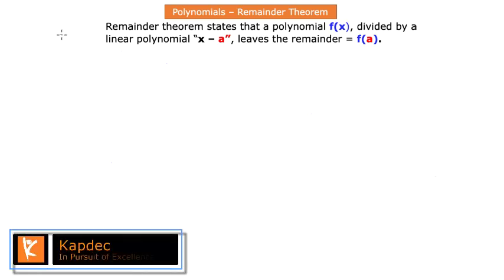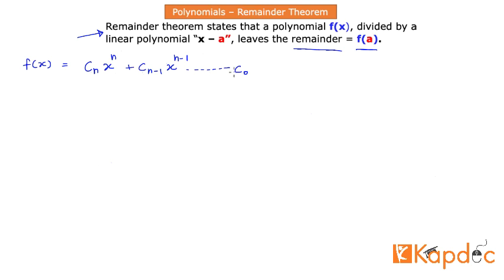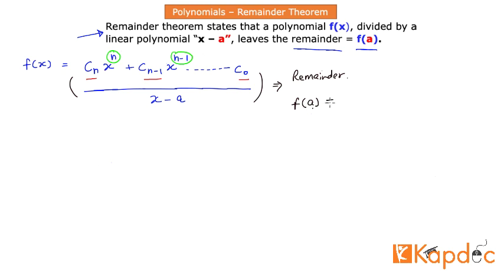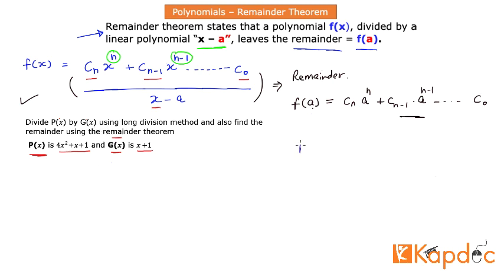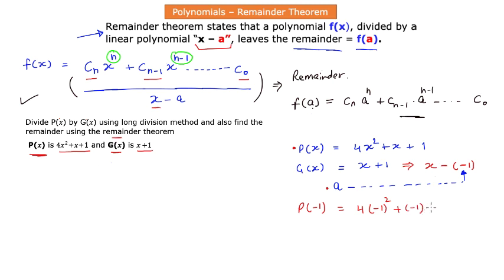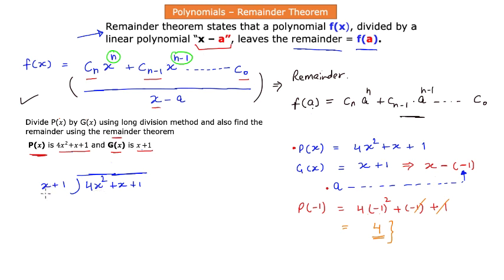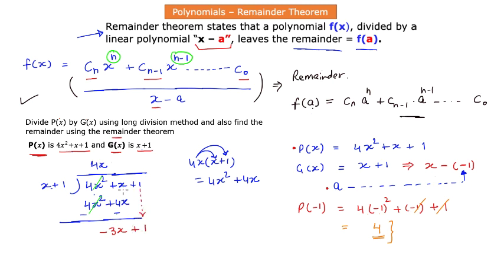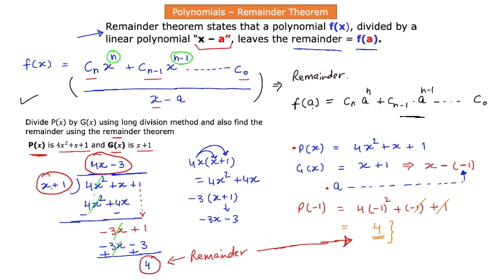Remainder Theorem Class 9 | Class9maths | KAPDEC